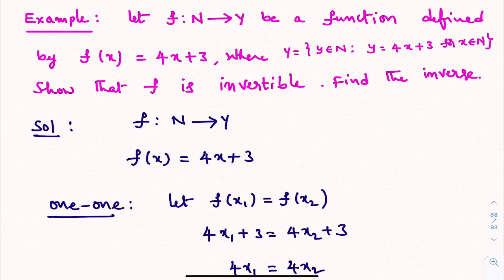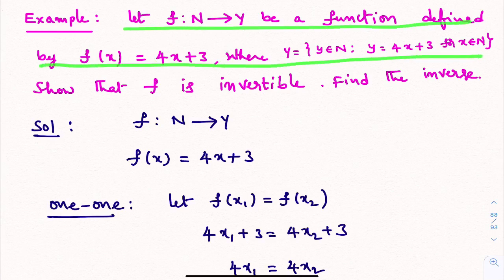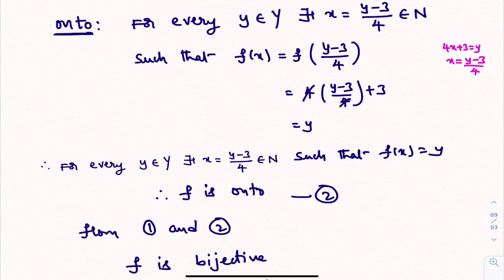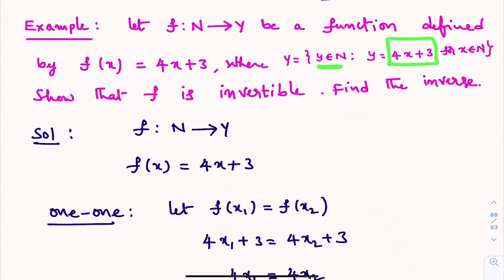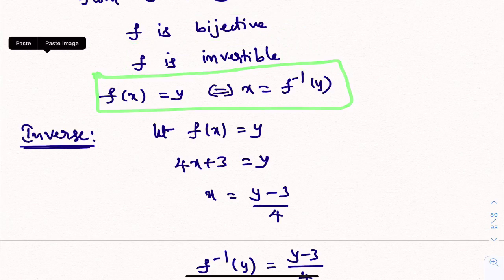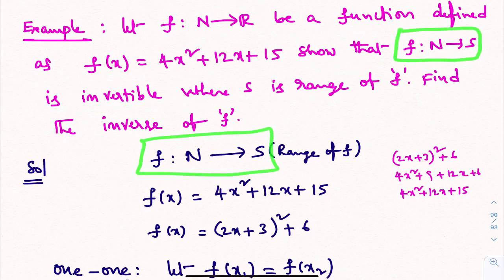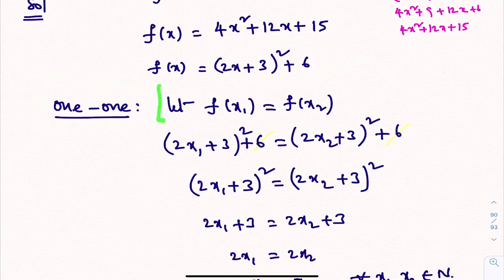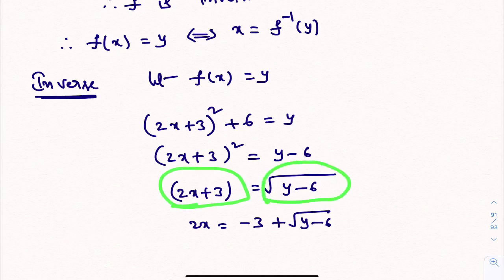RELATIONS AND FUNCTIONS || EX 1.3 SOLUTIONS